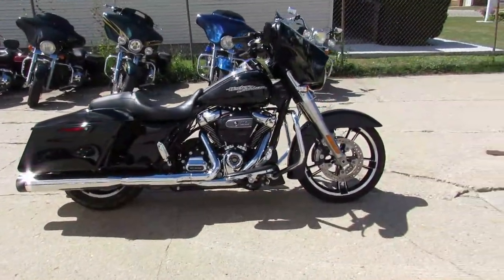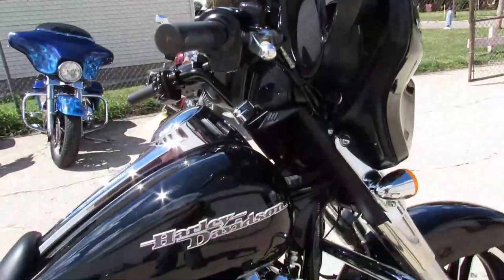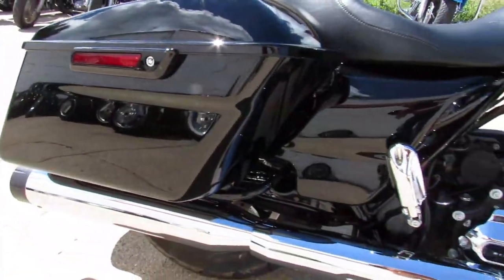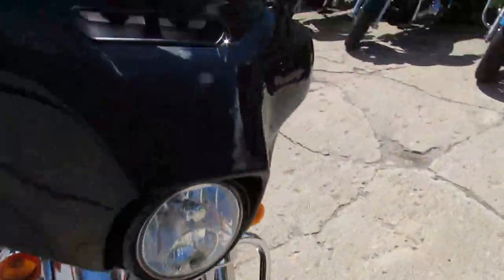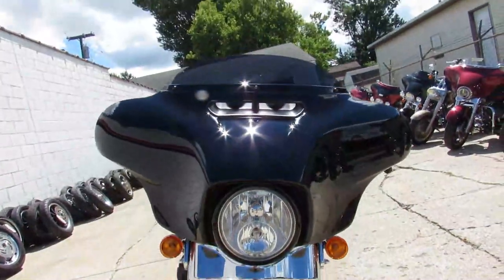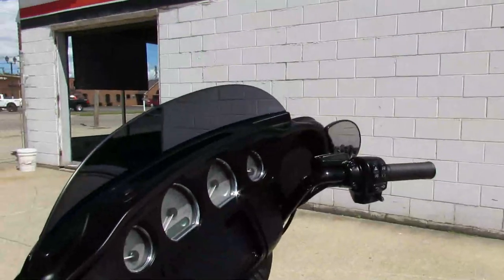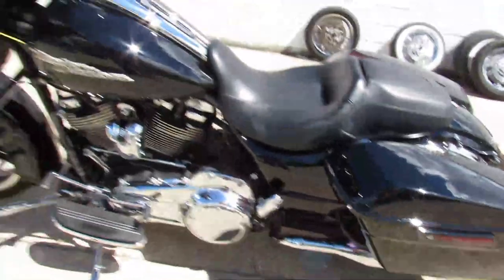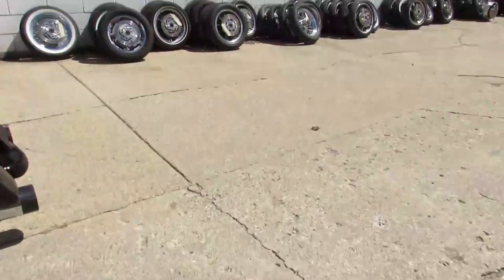2011 HARLEY DAVIDSON ULTRA LIMITED FOR SALE IN MICHIGAN